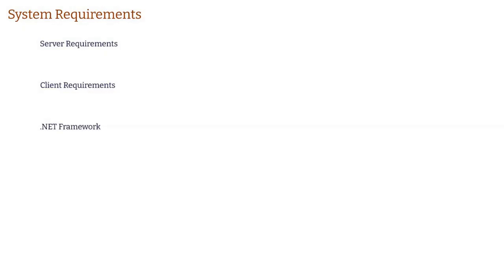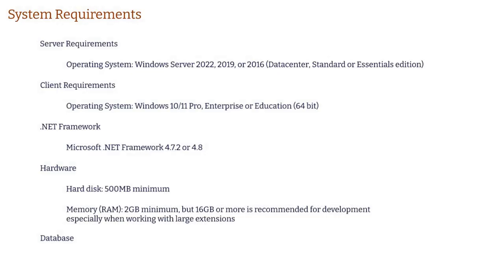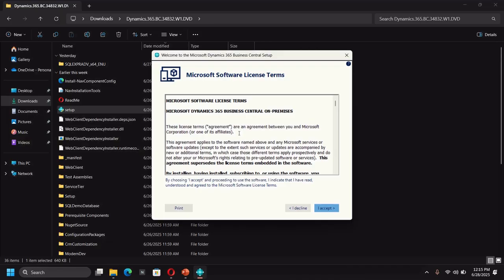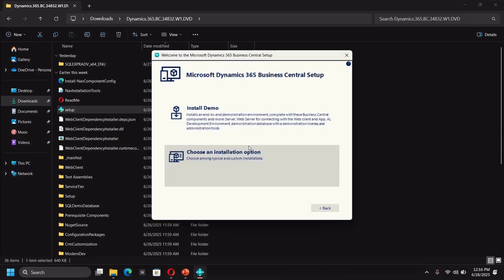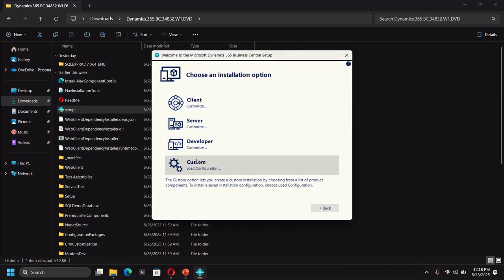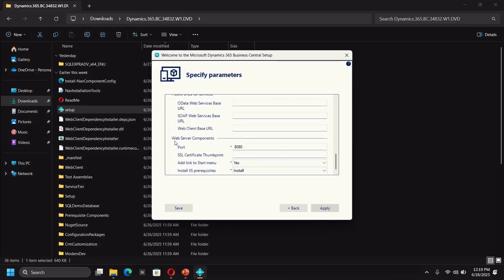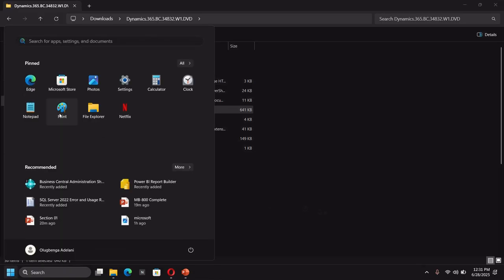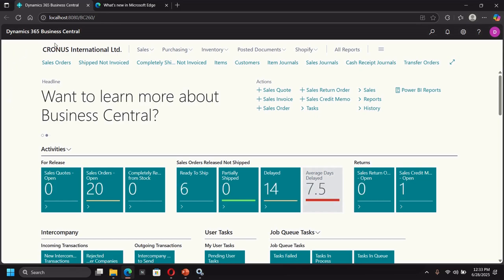MB-800 - Lesson 02: Installing Dynamics 365 Business Central On-Prem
In this video, I will take you thru step-by-step procedures of installing dynamics 365 business central.